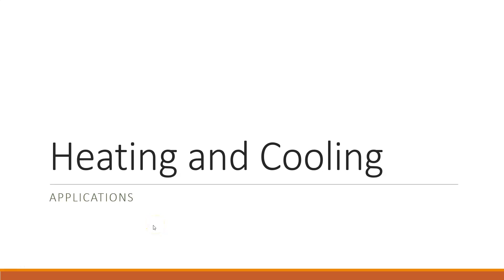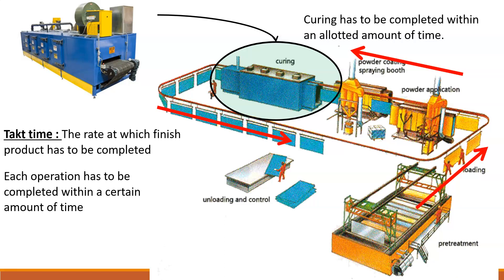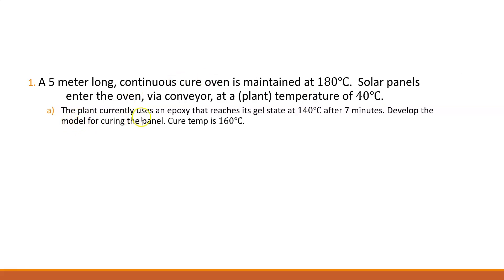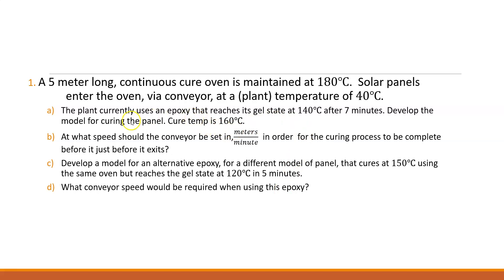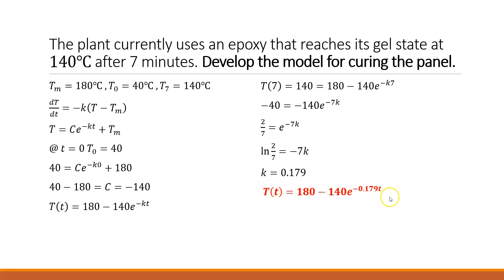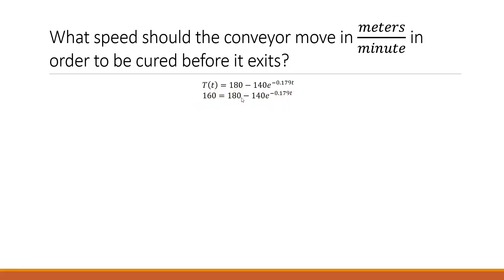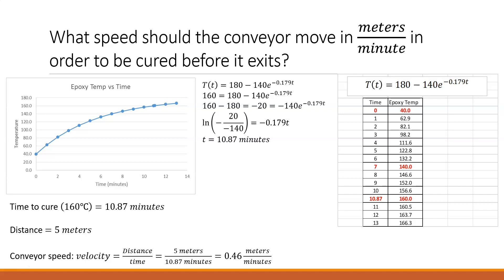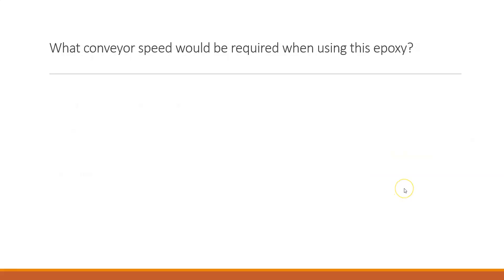Differential Equations (Part 11: Newton's Law and Curing Ovens)